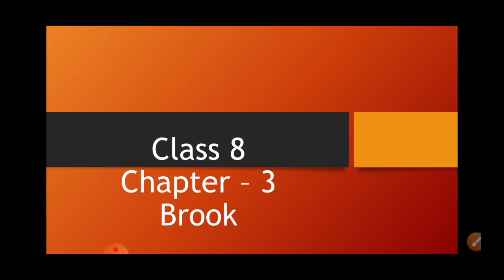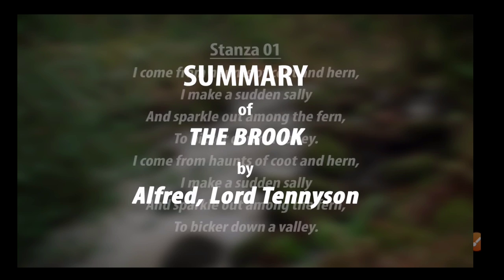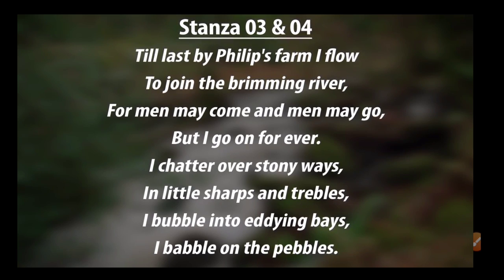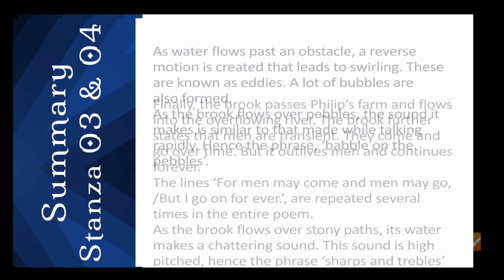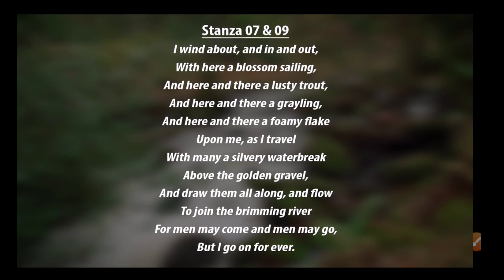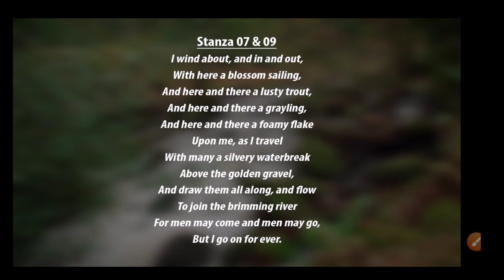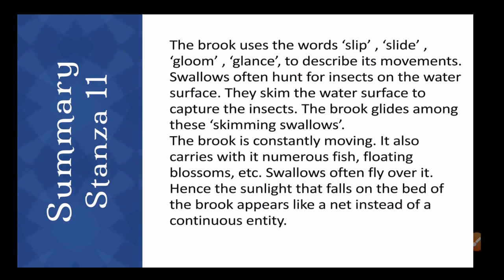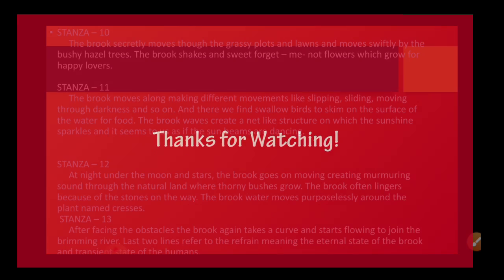Class 8 chapter 3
The brook